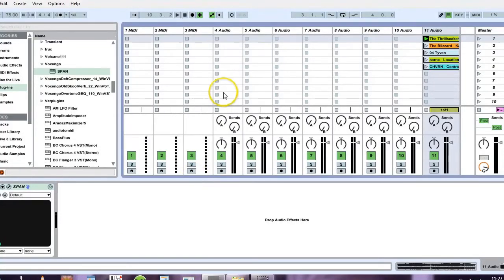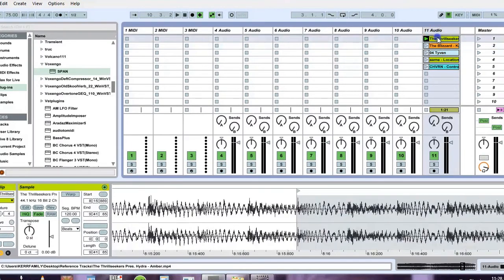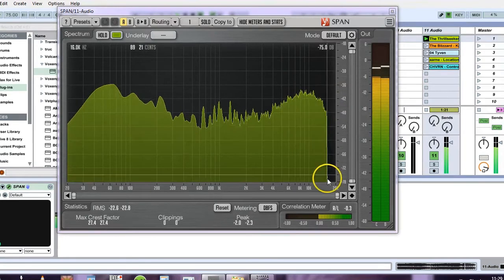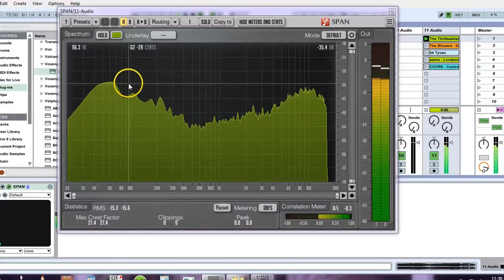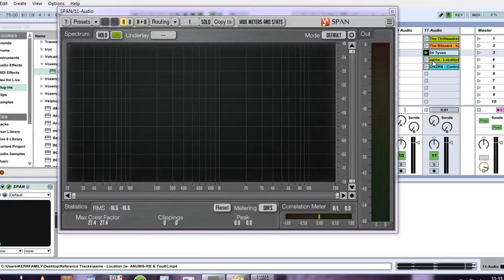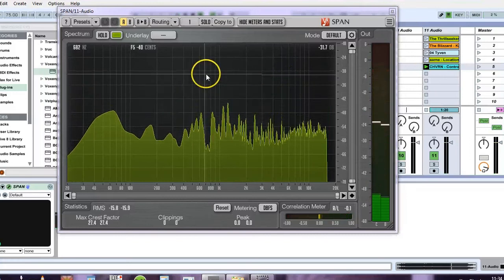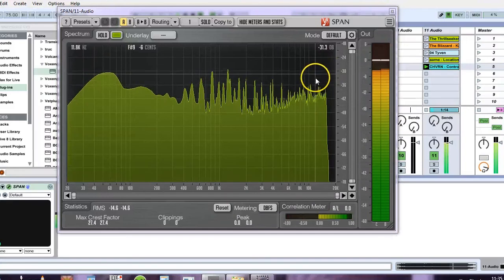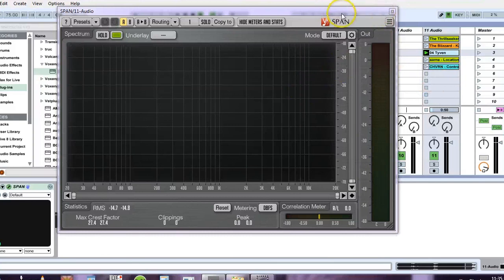TUTORIAL: Reference Tracks/Spectrum Analysis to improve your mix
Use a reference track, against your own track, to improve your mix. Use a spectrum analyzer to visually identify flaws.